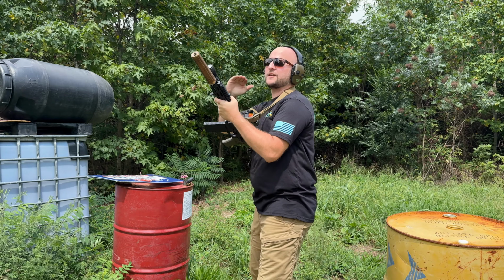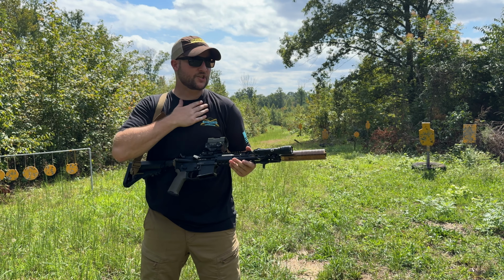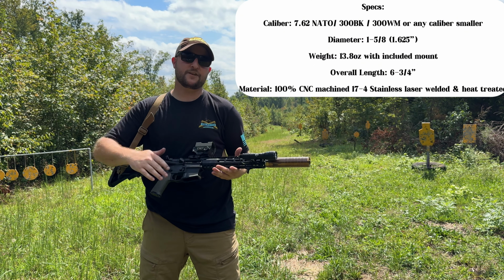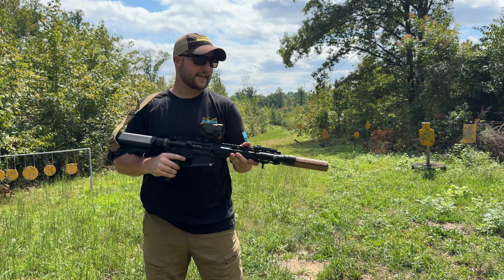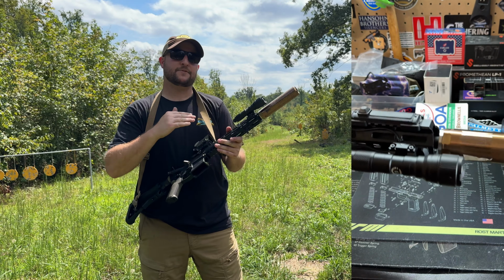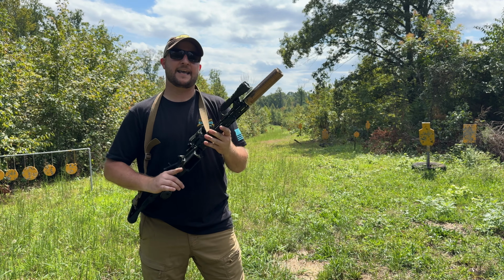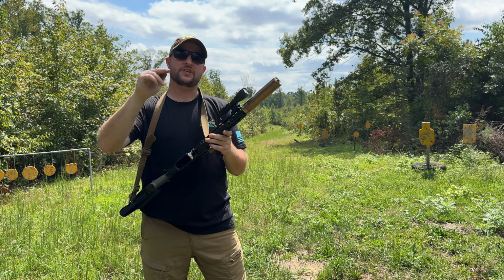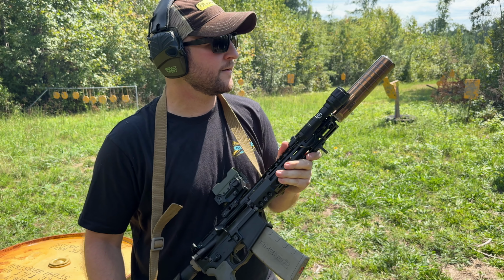The Enticer S- Best Price to Performance Can?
Today we put over 300 rounds through my freshly approved DDC Enticer S. We are using the Zilch hub adapter and a Rearden brake to attach her to my 11.5” SHTF rifle. Talk about performance, the Enticer is everything promised and then miles more. For such a great price, this suppressor punches wayyyy above the price point. WOW